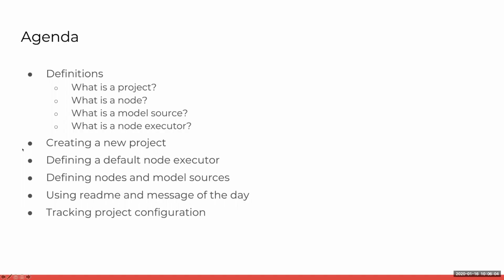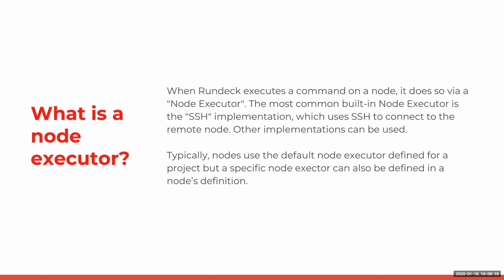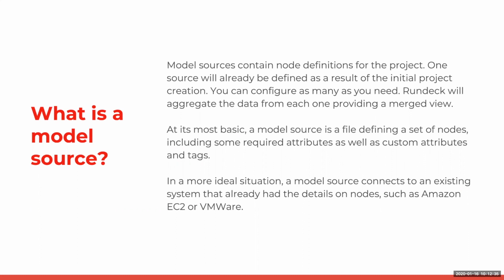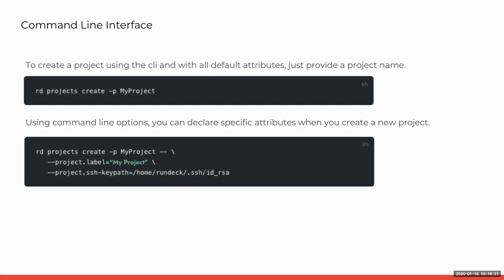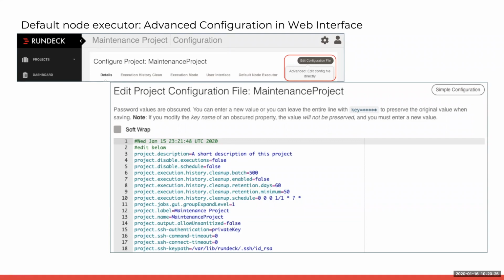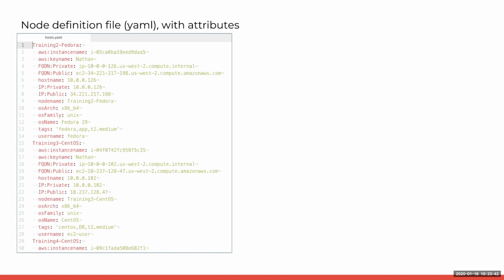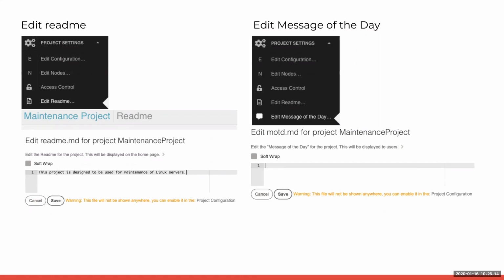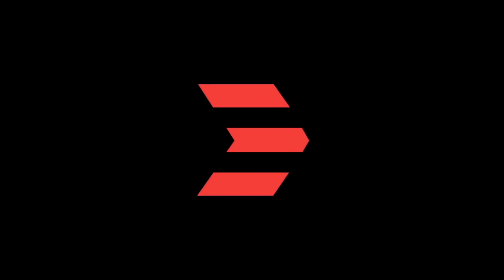Customer Success Tutorial: Tailoring Projects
For this tutorial, we're going back to the basics to review some of the core elements of Rundeck. Primarily, we'll focus on creating and configuring a new project.

We'll discuss what you can, and should, configure, including:
- Defining a default node executor
- Defining nodes and model sources
- Using readme and message of the day
- Tracking project configuration.

--or--